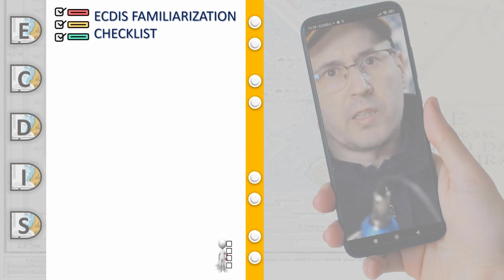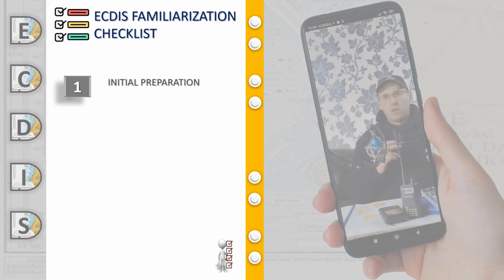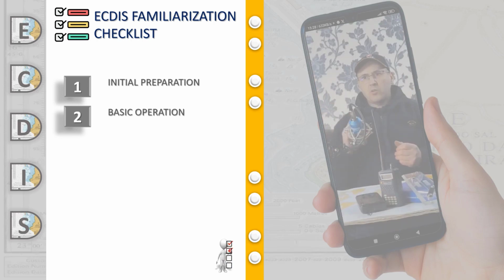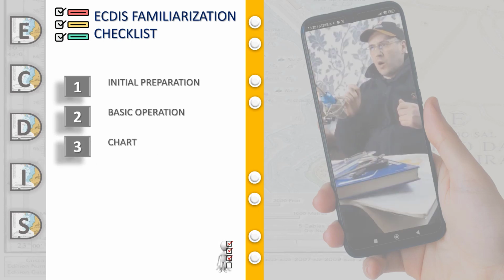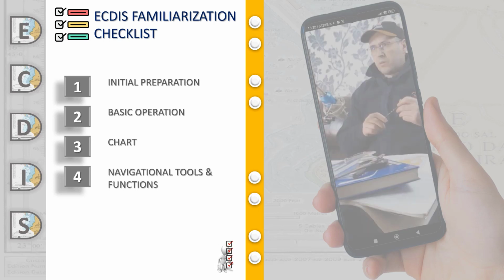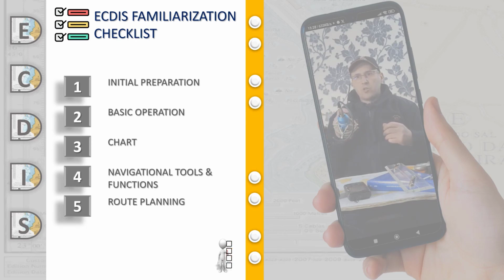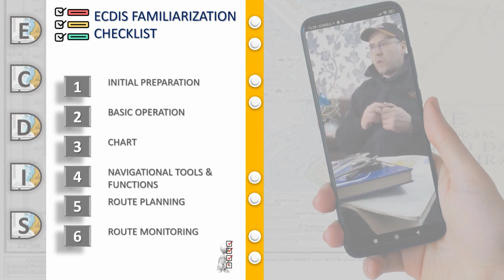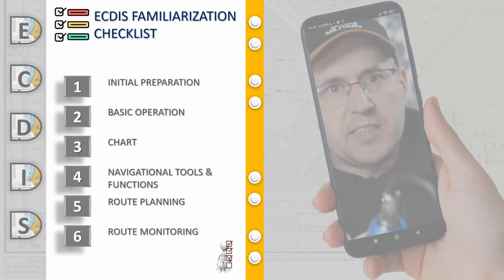ECDIS checklist familiarization items _1_27_0004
ECDIS GENERIC LECTURE